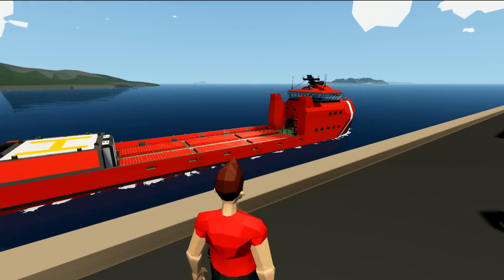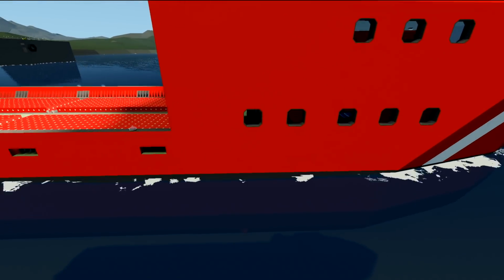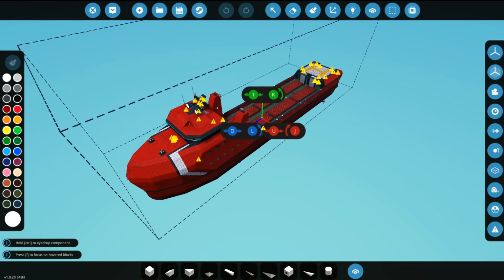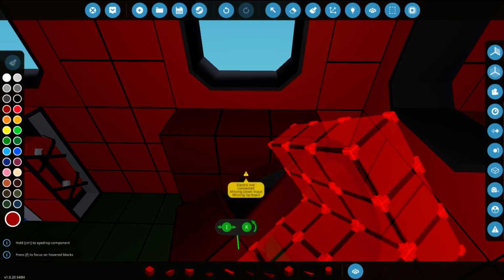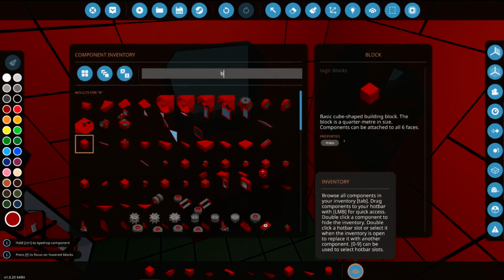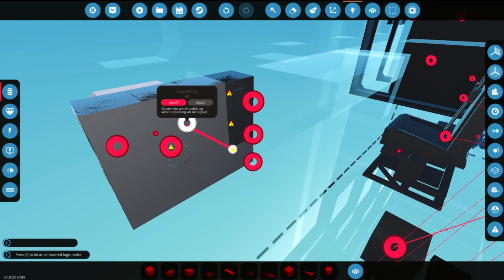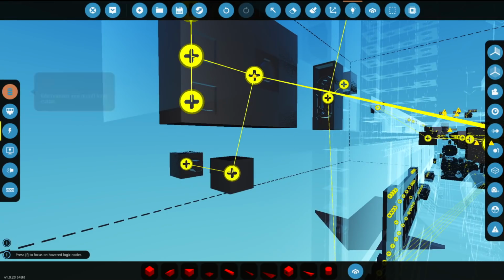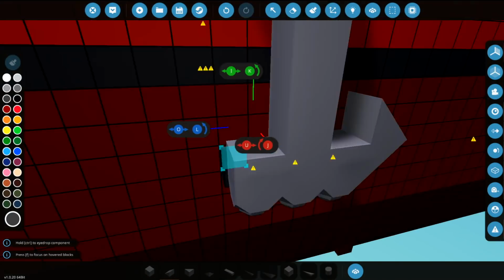Adding Anchors! - Supply Ship Build - Stormworks Build and Rescue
Time to add some anchors to the boat. We really need a way to keep us from moving around while out at sea. Anchors seem to be the best thing for that right now. As always, I hope you guys enjoy the video!